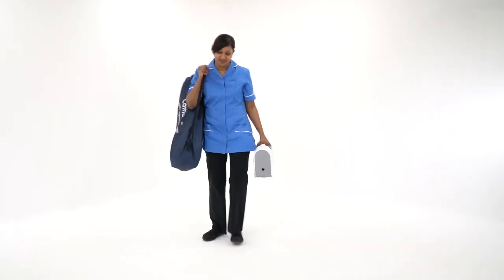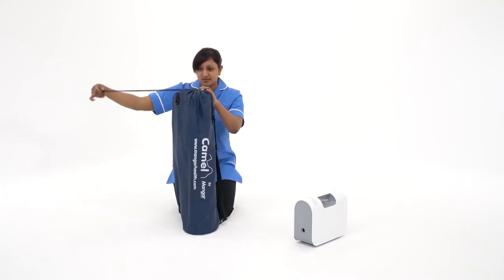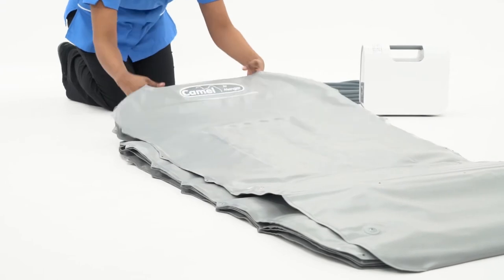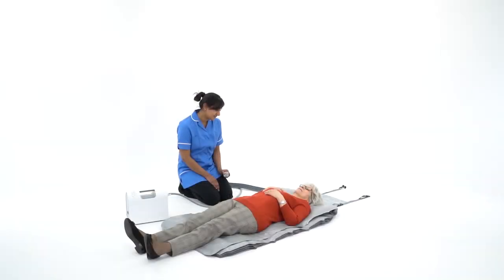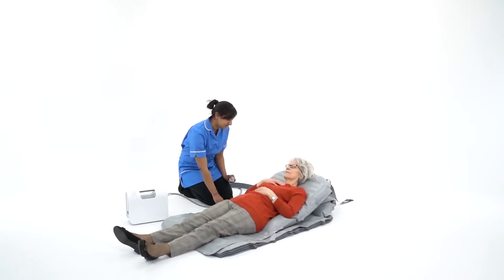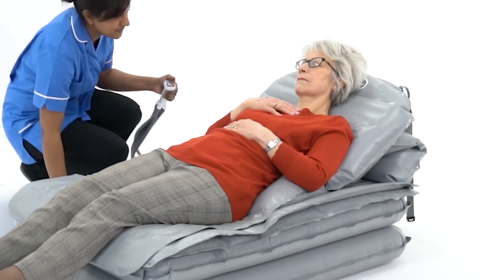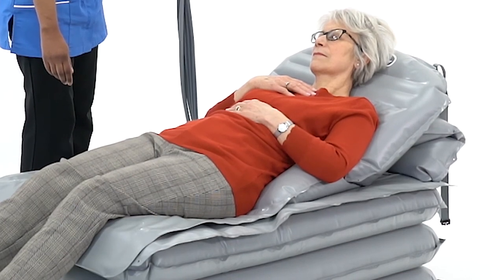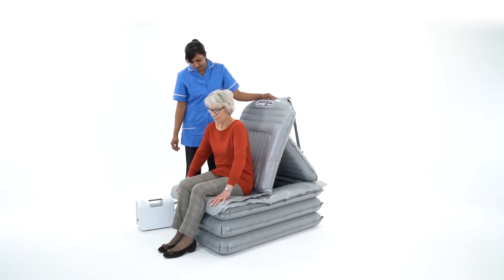Mangar Camel Training Video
The Camel lifting chair is designed to easily lift a fallen person. With an inbuilt backrest and internal ring construction, the Camel offers a fully supportive lift. Using the simple hand control and compressor provided the camel is inflated. The  Camel  can be used anywhere, indoors or outside, and will lift a fall person with dignity while protecting both the carer and the person being lifted from injury.